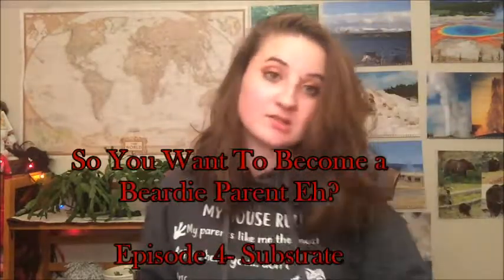So You Want To Become a Beardie Parent Eh? - Episode 4- Substrate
In this video I talk about the different substrates you can use when setting up a tank.